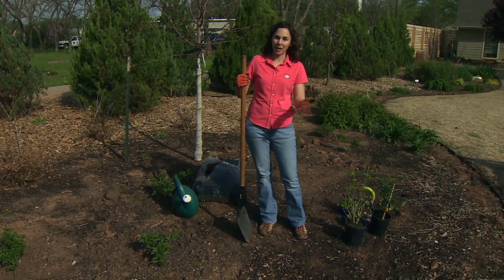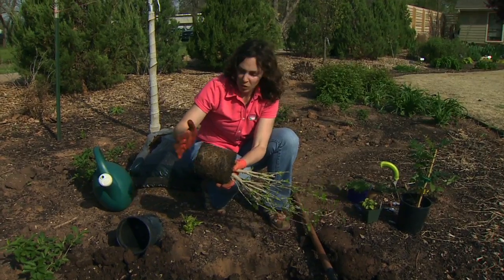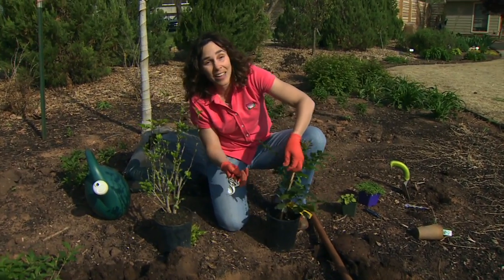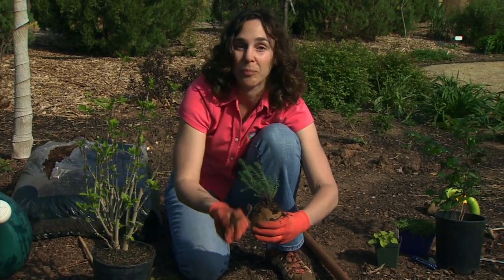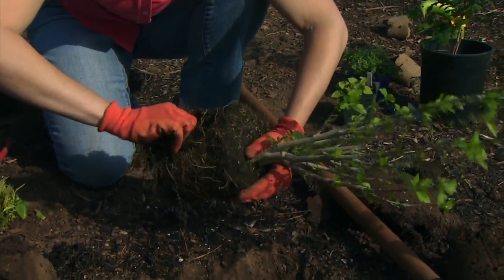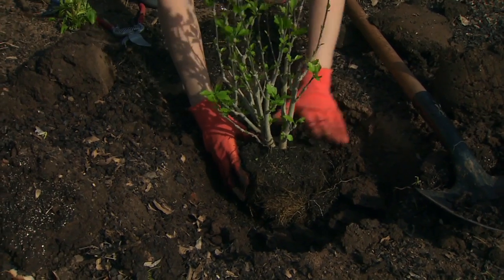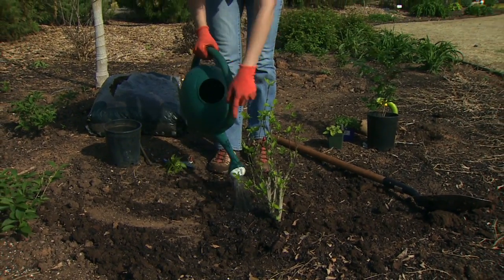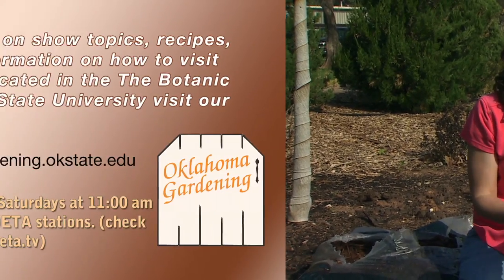IPM: Proper Planting Technique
(4/7/12) Oklahoma Gardening host Kim Toscano demonstrates how to install new plants properly as part of an Integrated Pest Management program.